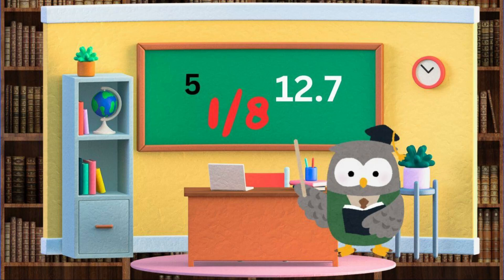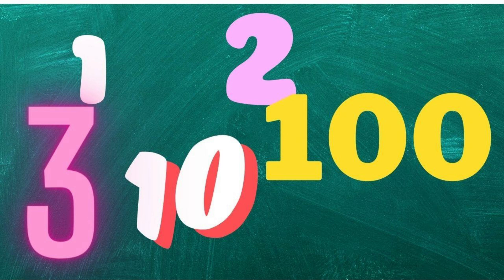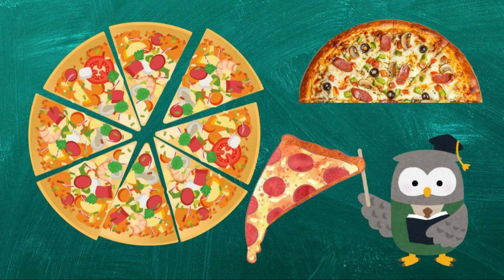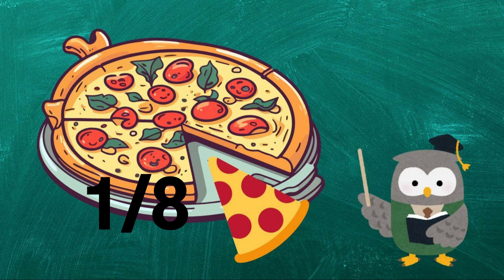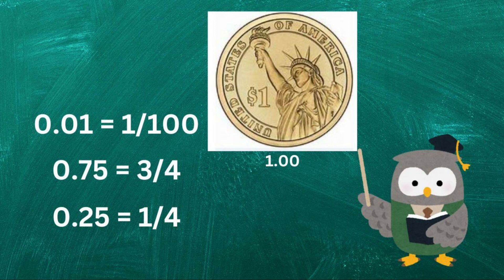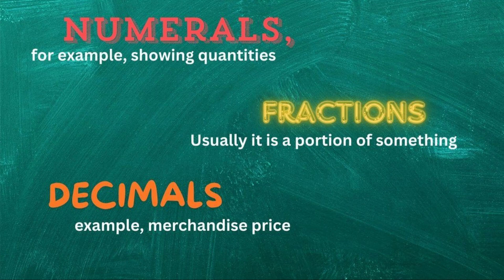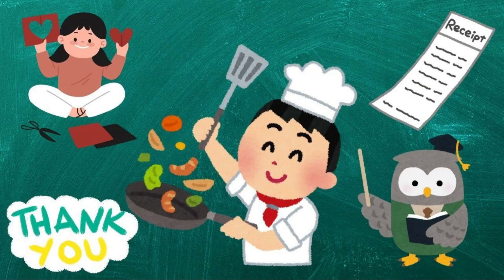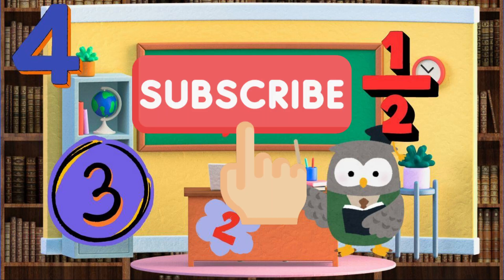What Every Students Needs to Know About Types of Numeral Expressions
Teaching children about numerals, fractions, and decimals in a fun and interactive way prepares them for everyday challenges and enhances their mathematical skills. Encourage your children to practice these concepts through real-life examples, and watch as they become confident and proficient in using numbers.

Ready to supercharge your child's math skills and stay ahead of the curve? Don't wait—get exclusive access to the latest tips, activities, and resources, and watch your child soar to success in no time! Join us today and give your child the edge they need to excel! 🚀💡